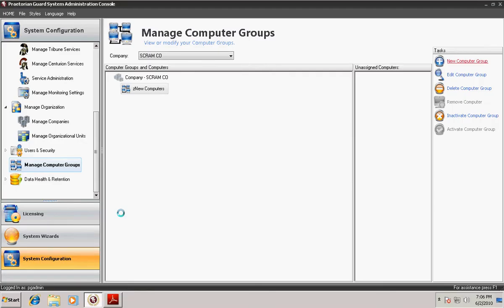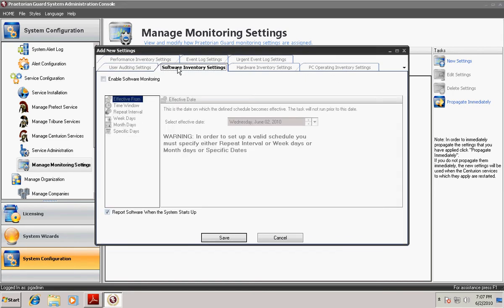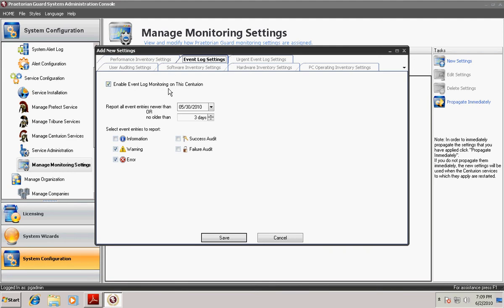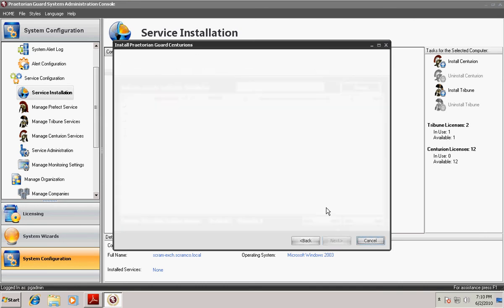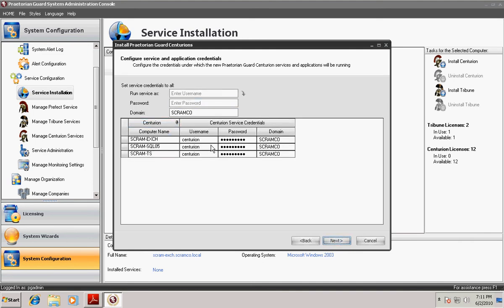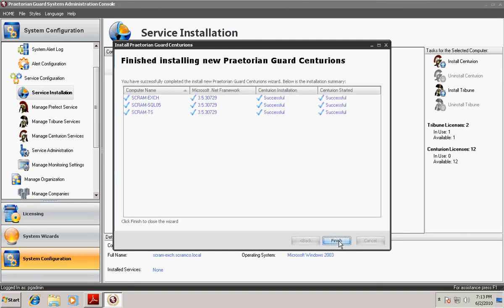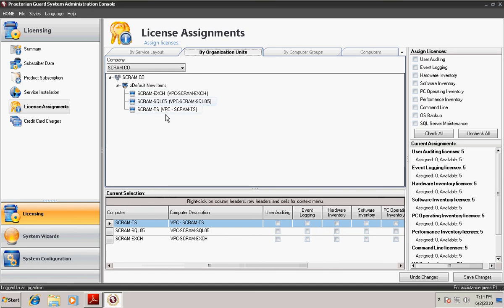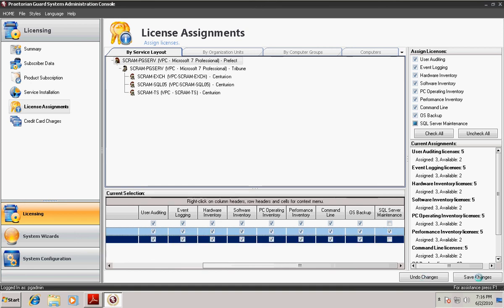Praetorian Guard Quick Setup Training Part 3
This is Part 3 of the course designed to show you how to do the miminum setup required to get the basic Praetorian Guard system monitoring your network in Trial Mode or setup for a small organization.